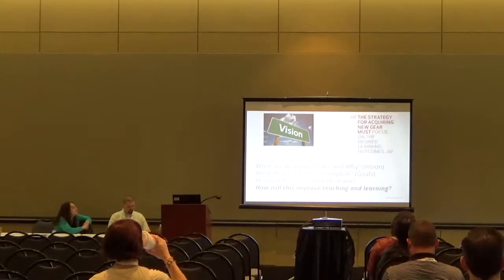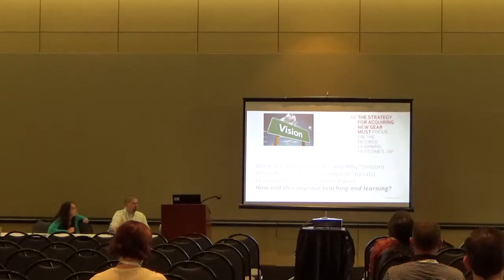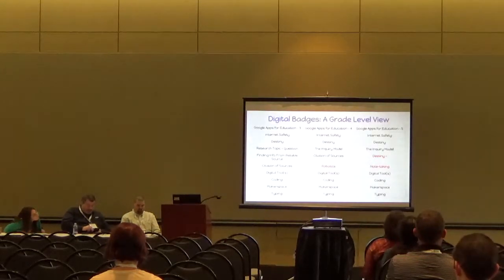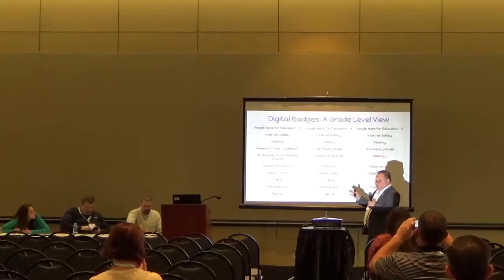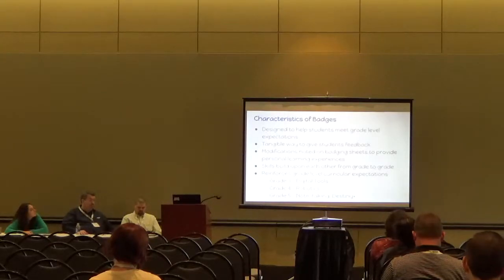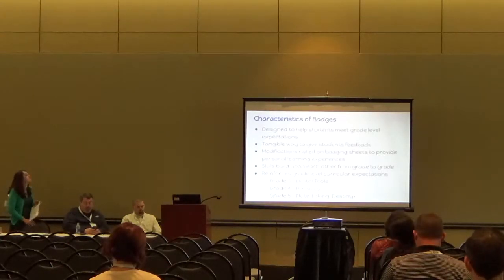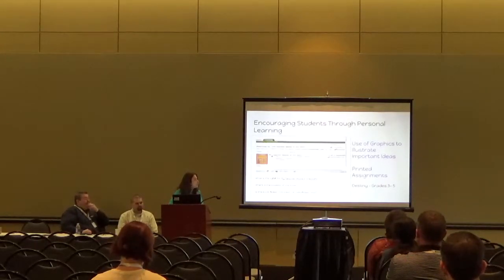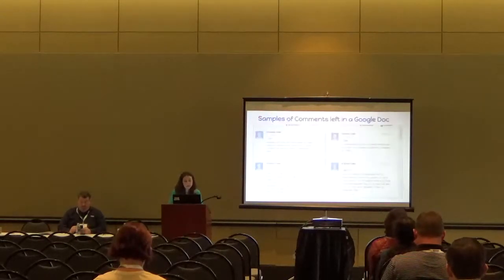CEN 2017 Conference Session 2A AM Instructional Technology for K12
Session 2A is part of the Instructional Technology track of the CEN 2017 Conference. Eric Conklin, Director of Technology for Brookfield Public Schools is the session Chair. The Speakers for this session are David Andrade, K12 Education Strategist and Google Specialist on Transforming Teaching and Learning in the Digital Age and Kim Hebb, Technology Skills Teacher, Matt Puhlick, Technology Skills Teacher, with Barbara Johnson, Library Media Specialist, all from Jack Jackter Intermediate School on Personalized Learning and Digital Badging.

or @CTEDUNET using the hashtag